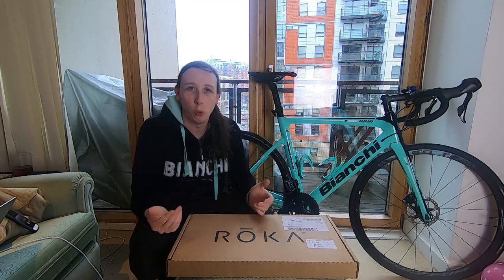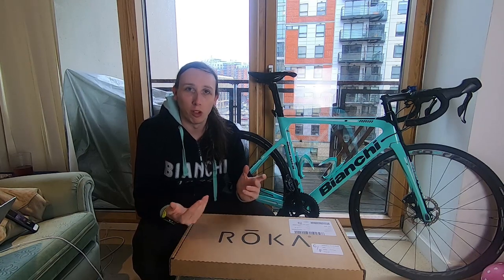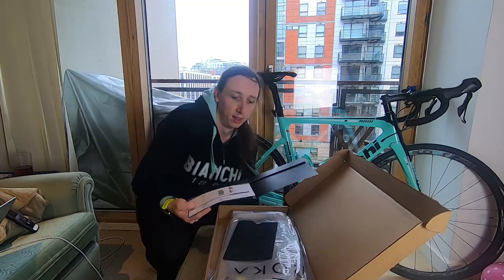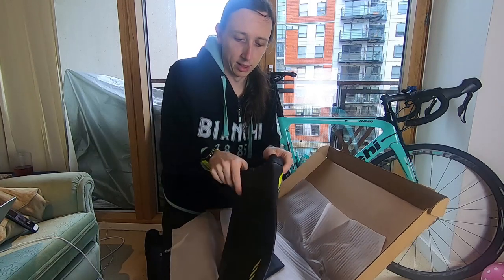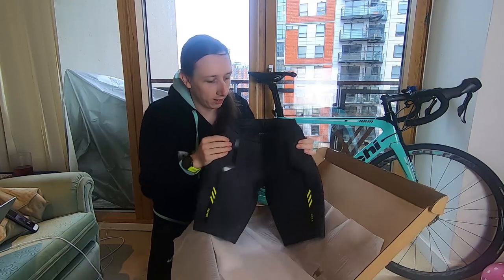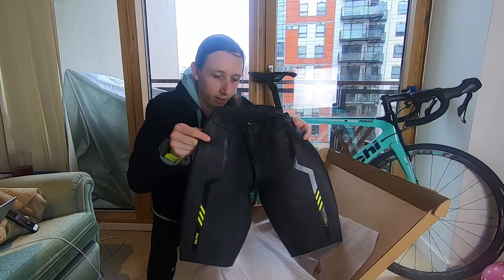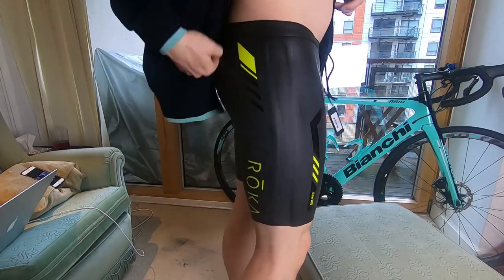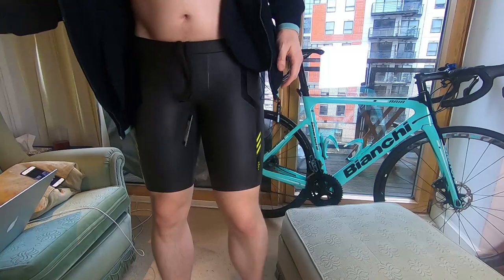ROKA SIM Pro II buoyancy shorts review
In this video, I'll review the ROKA men's SIM Pro II buoyancy shorts. It's the full thing: I'll take you from the unboxing into a long-term review where I report back on them after a month.

Buoyancy shorts simulate the position in the water that a wetsuit gives you. This means you can practice your open water swimming practice in the pool. This could be a lifesaver for triathletes who don't have a local lake to swim in and thus only get to practice their open water swimming in triathlon races.

I spoke to ROKA about the difference between the Elite and the more expensive Pro version. They're very similar but the Pro version is slightly more adjustable and slightly more buoyant, so will give you a slightly better position in the water.

Are they race legal? Not really. They count as a wetsuit. So, you can't use them in a pool-based triathlon. If it is an open water event and wetsuits are allowed, you could use them. But, in that case, you probably want to go with a full wetsuit instead. So, they're really intended for training.

They are made of neoprene, which is the same material as a wetsuit. Basically, it feels like they have cut a section out of one and added a drawstring. I was worried about tearing it, but so far, so good.

MUSIC CREDITS

Lostboy & Slashtaq - Elysium
RIVERO & Anna Yvette - Heaven